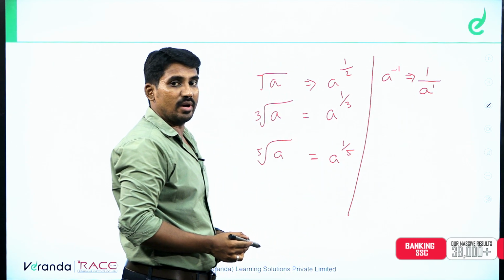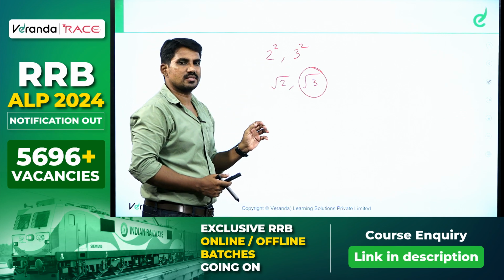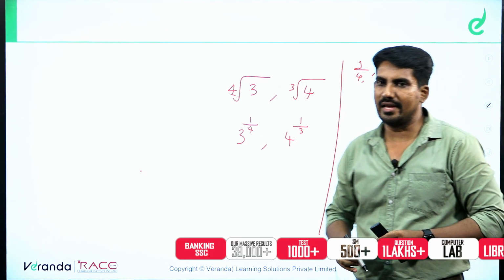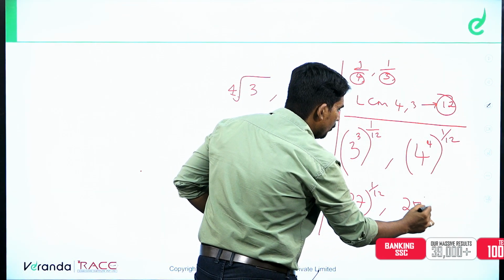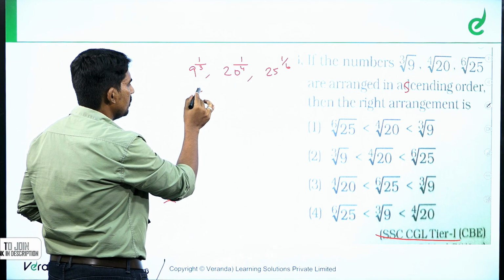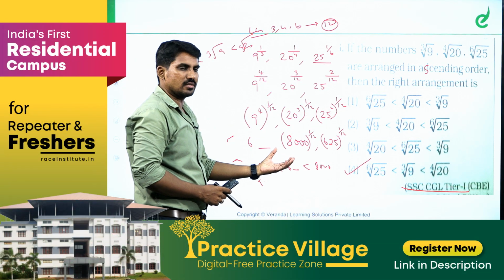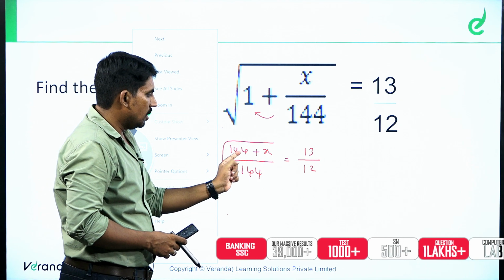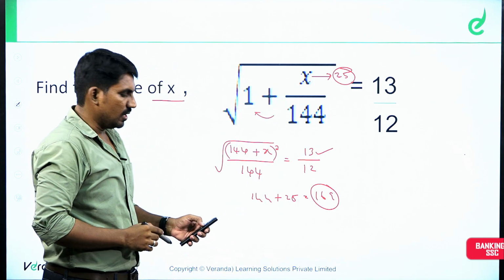POWERS , INDICES AND AND SURDS | ARRANGE SURDS IN ASCENDING AND DESCENDING ORDER | SHEIK SIR |Race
വിജയിക്കാം, ആദ്യ പരിശ്രമത്തിൽ തന്നെ:
For Any Course Enquiry & To download free materials :